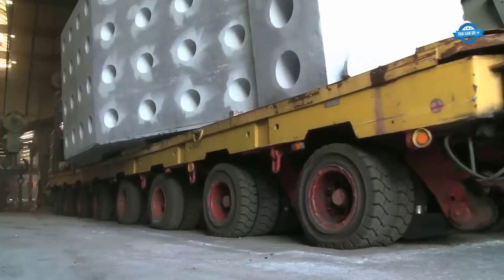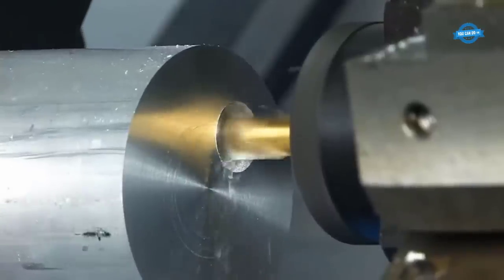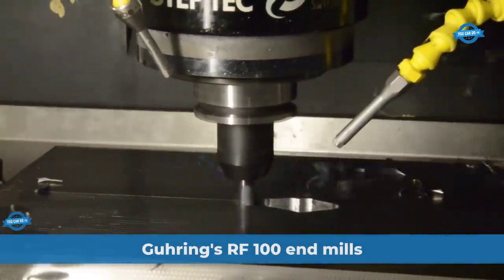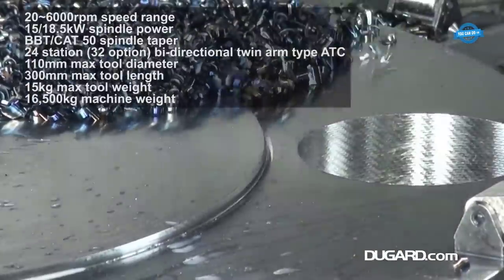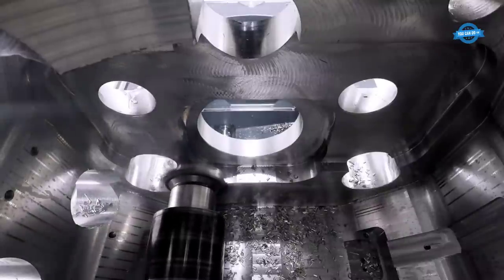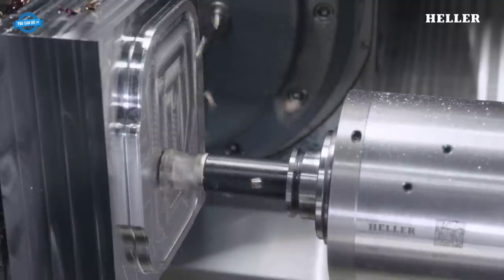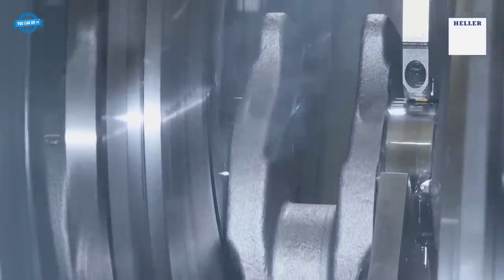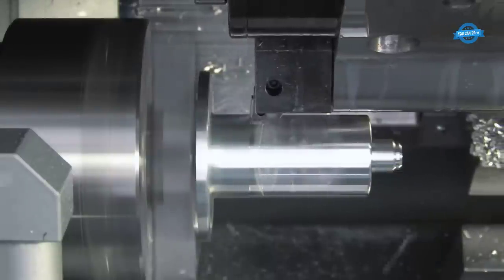HEAVY DUTY LATHES. Most Mesmerizing Collection of CNC Machine Processes.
HEAVY DUTY MACHINES. Most Mesmerizing Collection of CNC Machine Processes. Lathes in Working
0:12. Machining extremely large workpieces
6:17. The heavy milling process
7:38. Brass Material Machining
12:59. Guhring's RF 100 end mills
16:29. CNC Slant Bed Turning Center Lathes
18:21. The Dugard Heavy Duty Vertical Machining Centre
20:40. Rotary table CNC horizontal boring machine
23:21. The 5-axis machining centers HF series
25:36. The 5-axis machining centers HF series
30:15. Machining a mould component made of steel
37:00. Machining Truck 6-cylinder crankshaft
39:52.  Haas ST 20Y Y-Axis
42:08. The Haas ST-10Y